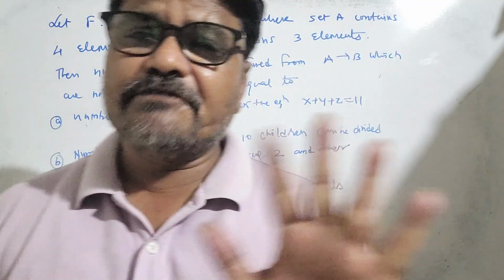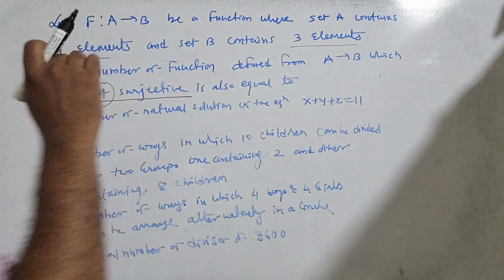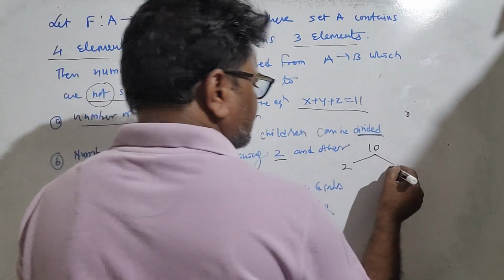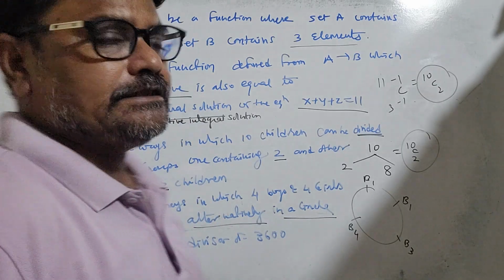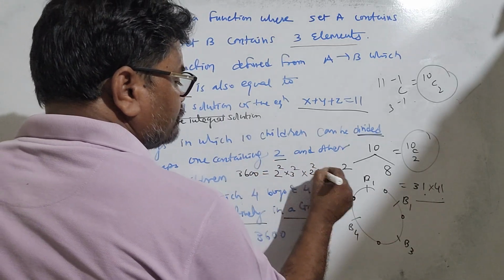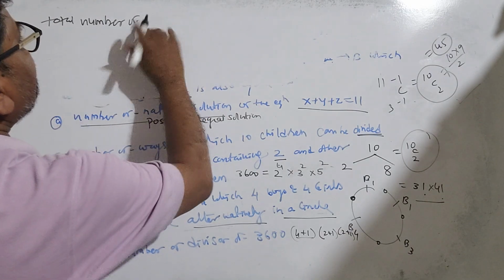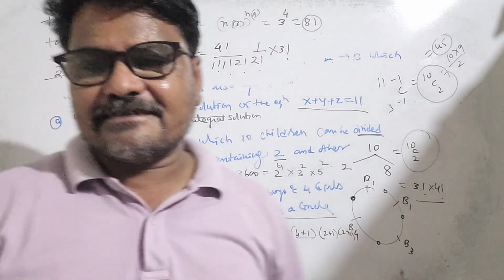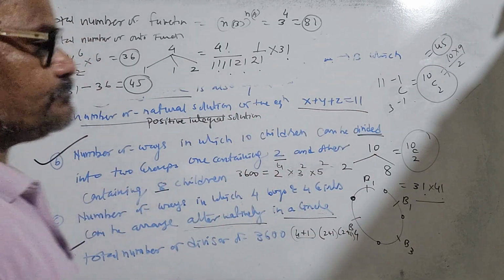For jee advance 2026 - p and c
jee advance multiple.correct question from.permutation and.combination